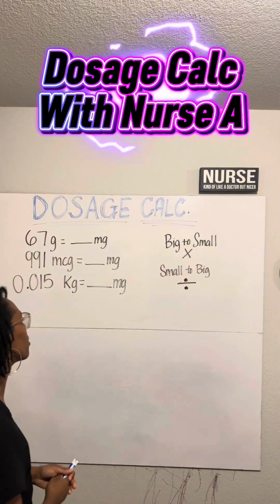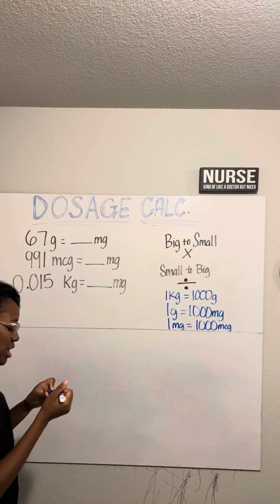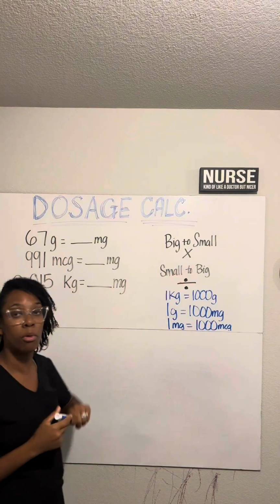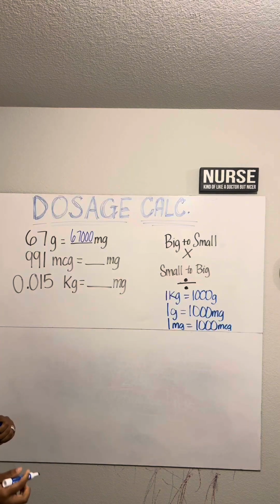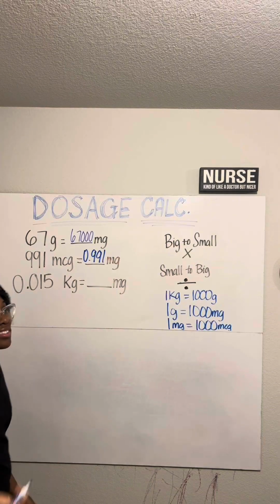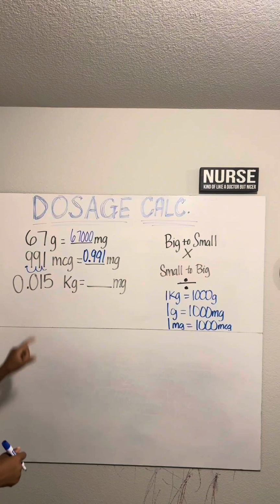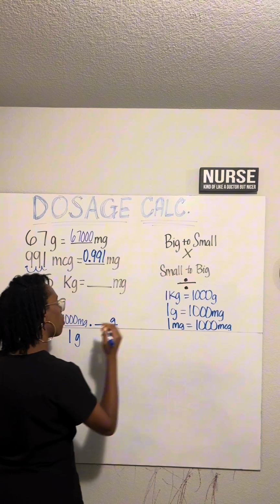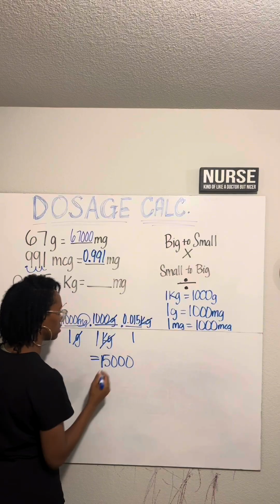Dosage calculation using dimensional analysis to solve conversion.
Using dimensional analysis to solve conversions. This is one the first steps when it comes to solving nursing math problems.